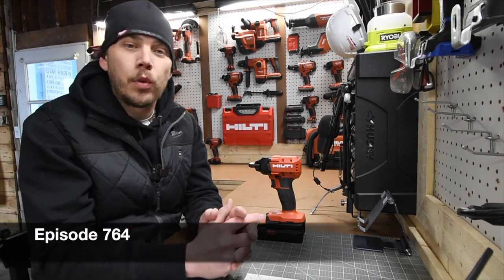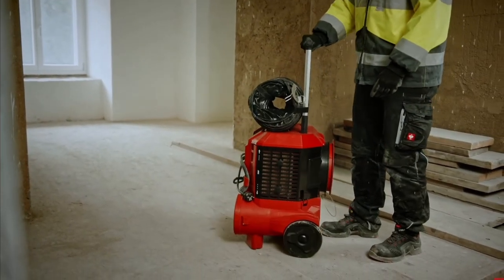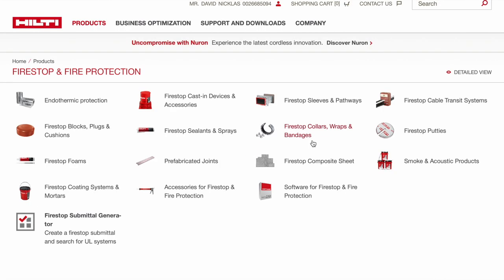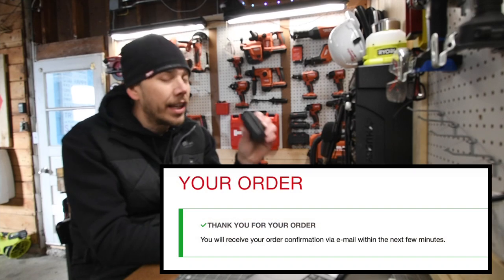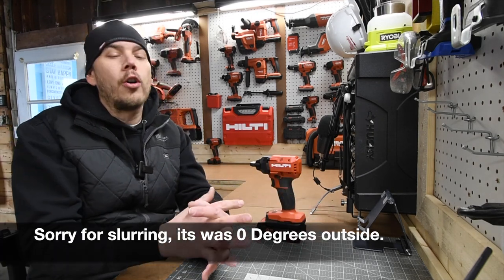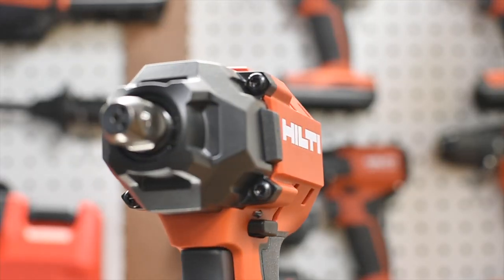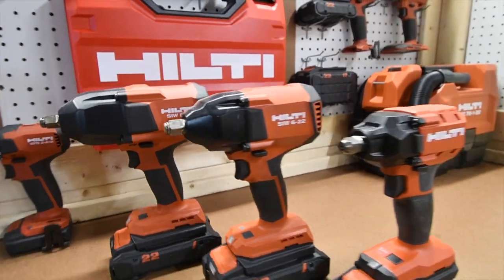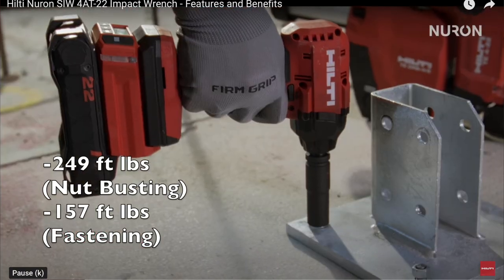HILTI added More Tools to NURON, and 12v POWER BANK!